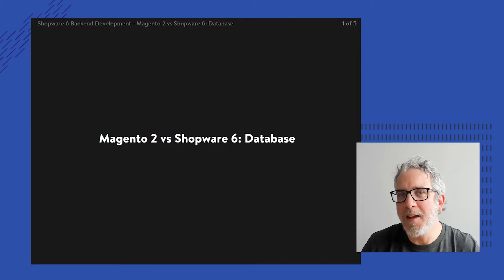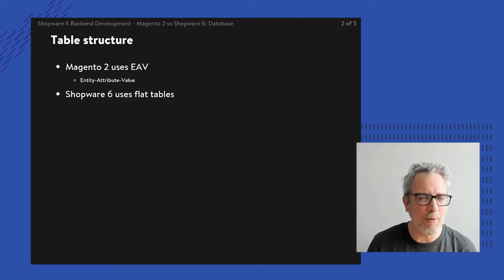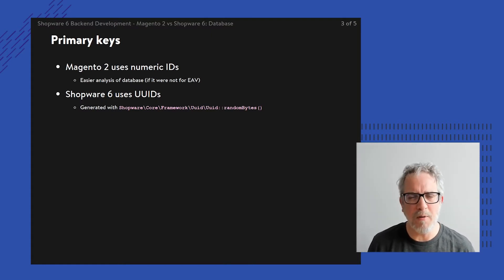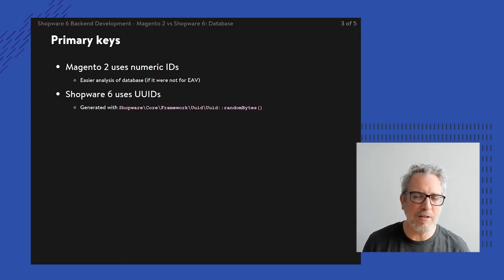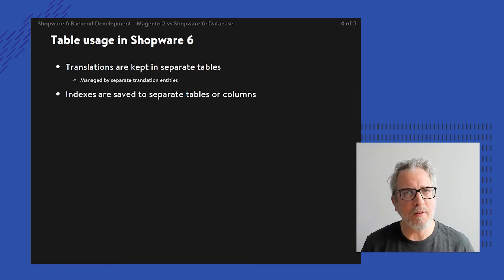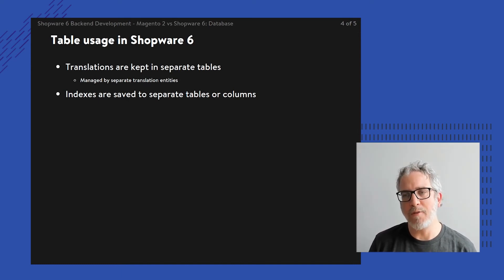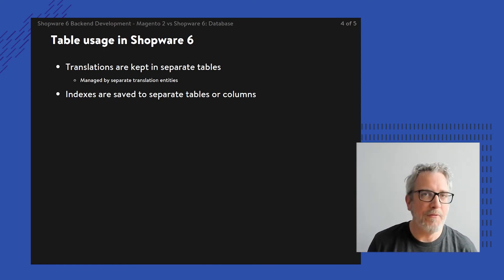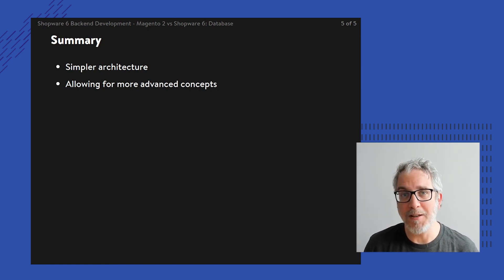Jisse Reitsma: Magento vs Shopware - Database (5/11)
In this video, you will learn about the differences between Magento's database and the database of Shopware 6.

Through his company Yireo, Jisse is involved with various activities in the fields of Magento 2, Linux, React, Docker – and now Shopware. This includes architectural consults, developer training, open source development, event organization, performance audits and much more.